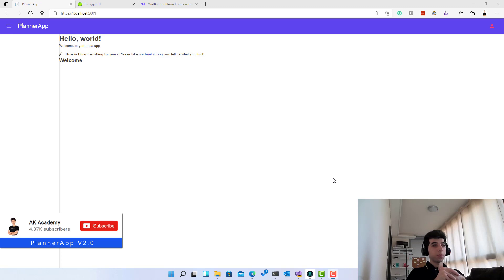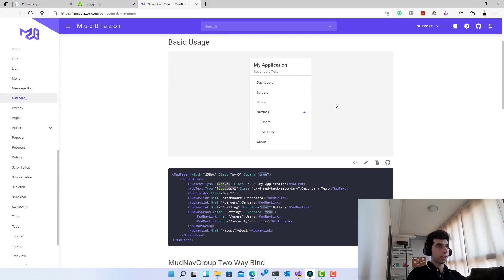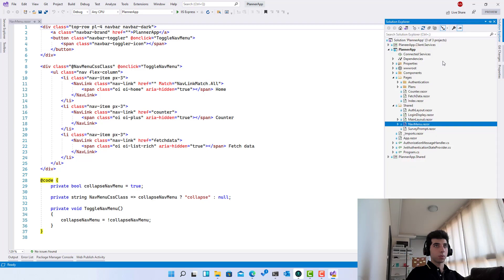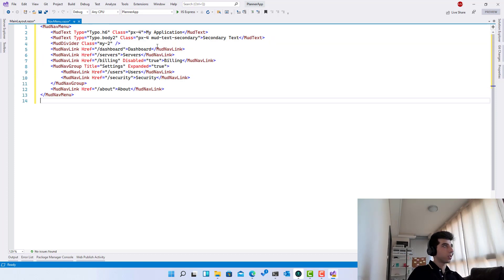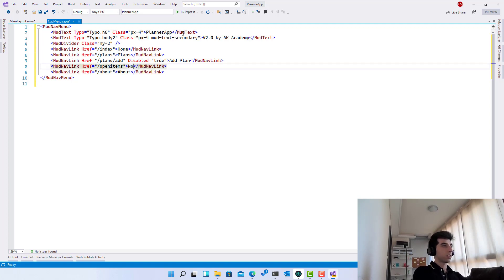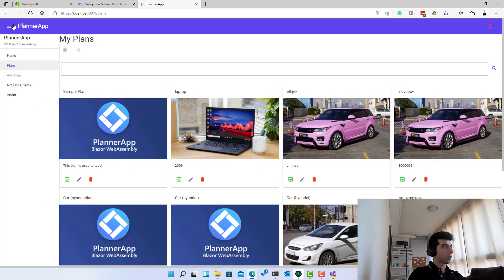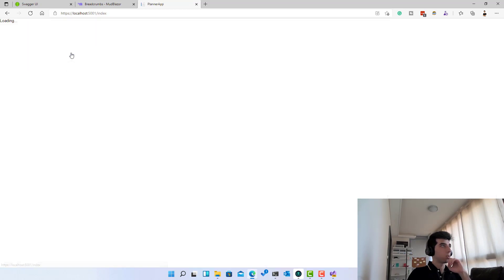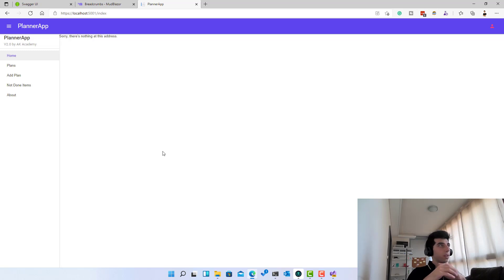19 Blazor PlannerApp V2 | Implement NavMenu & General Page Layout & Some Cosmetics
Before we move to the management of the plan, we will fix the UI a little bit